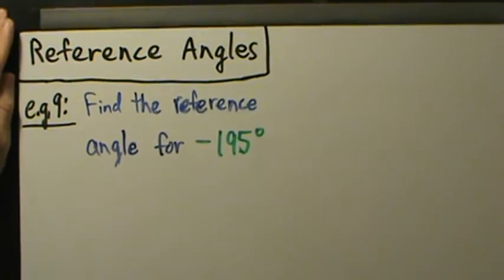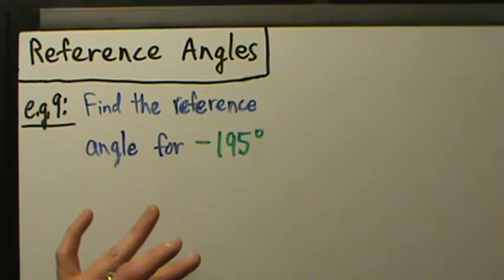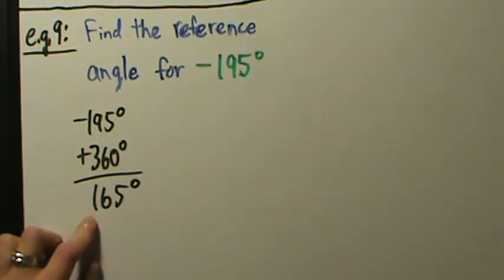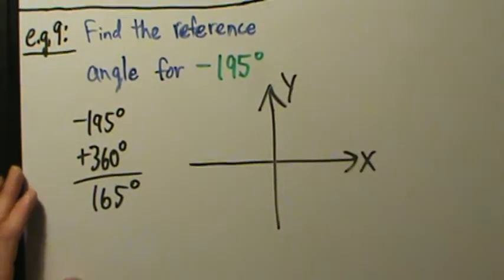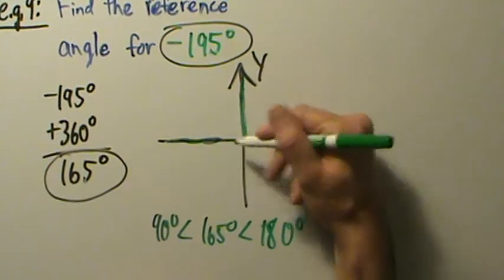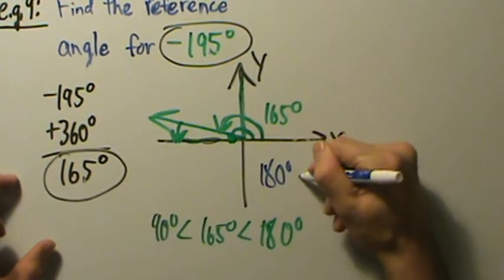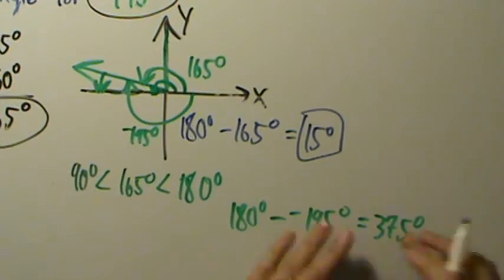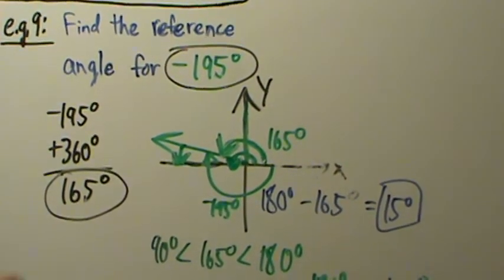Trigonometry - Finding Reference Angles - Example 9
Another relatively more complicated example of finding a reference angle.